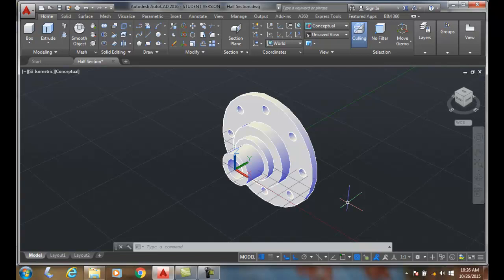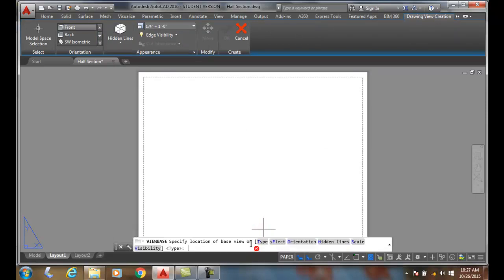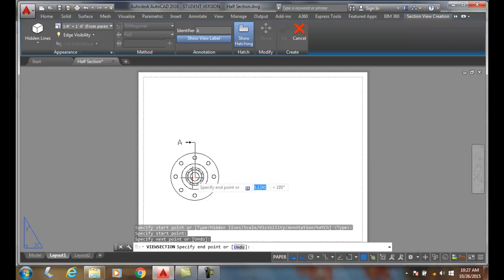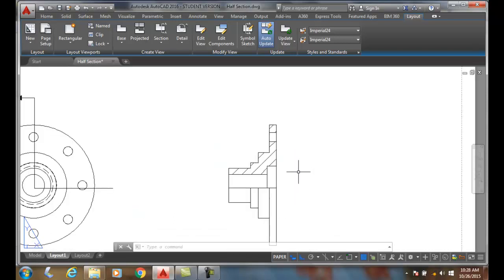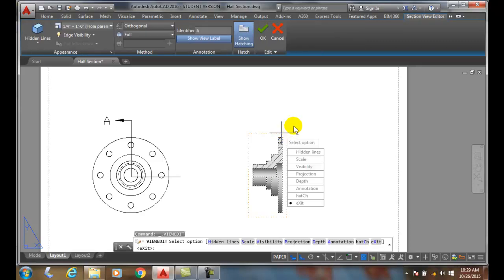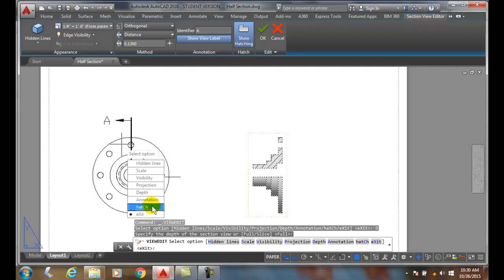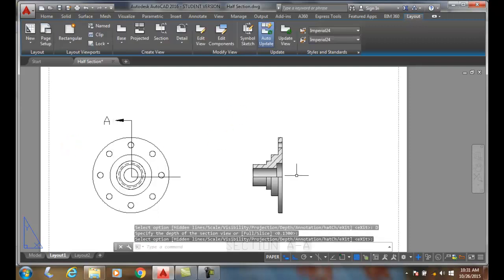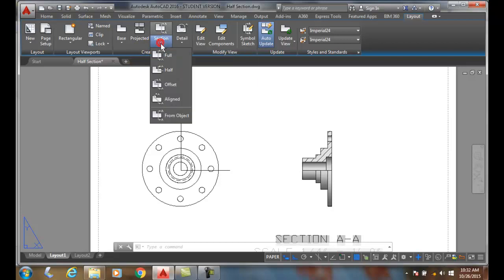3D Modeling 14-11 Half Section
Model Documentation and Analysis
(Viewbase, Viewproj, Viewsection, Viewdetail, Sectionplane)